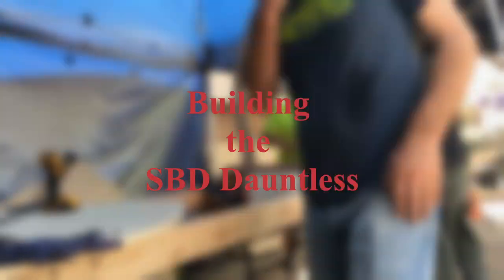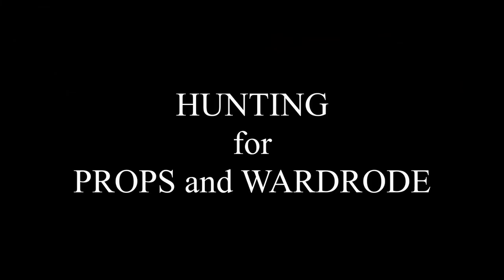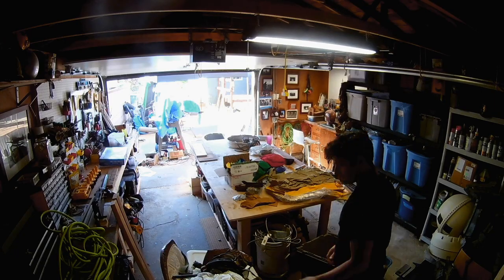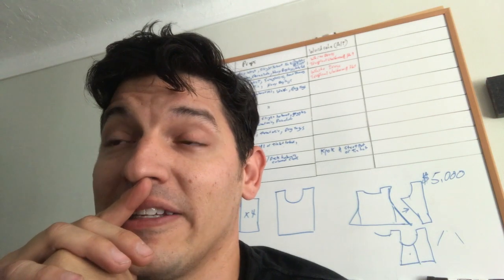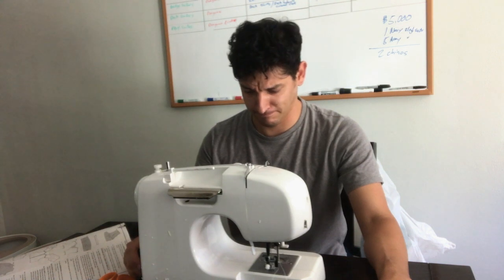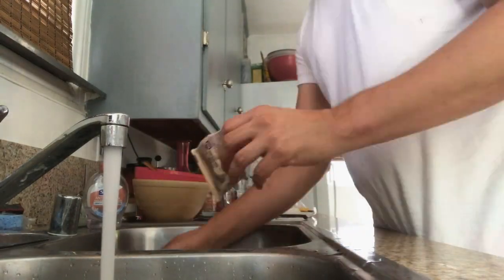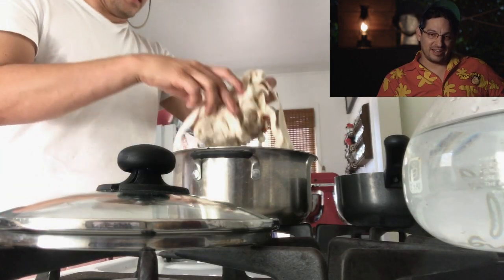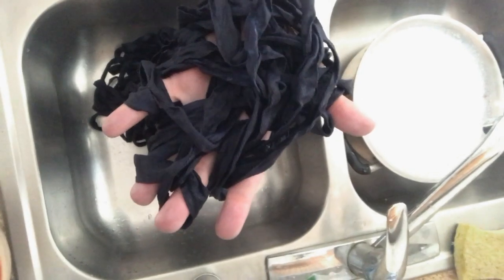Dauntless: The Battle of Midway | BTS E1 Props & Wardrobe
Available for pre-order on Amazon!

Video-on-demand platforms:
Amazon Video Direct
FandangoNow
Google
Hoopla
Overdrive
Redbox On Demand
Sony Playstation
Vudu
Xbox
It will also be available on cable video on demand with all the main cable providers.

Theater Locations:
Los Angeles - Arena Cinelounge
Minneapolis - Emagine Lakeville 21
Seattle - Varsity Theater
Chicago- SMG Chatham
Austin - Galaxy Highland
Dallas - SMG Spring Valley
Houston - SMG Pearland
Cleveland - Tower City Cinemas
Tampa - SMG Tampa
San Francisco - Presidio Theater

Please leave us your comments and questions and we will answer them if we have any clue how to!

We will get better we promise!